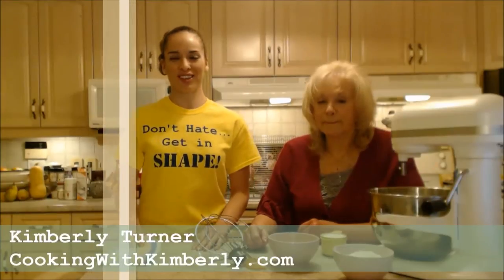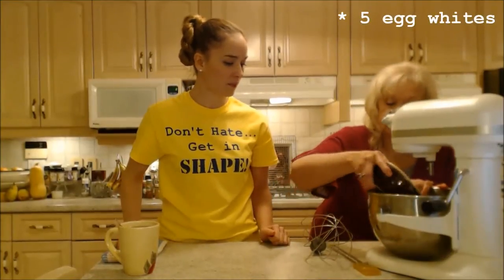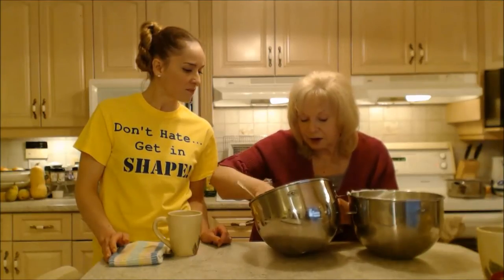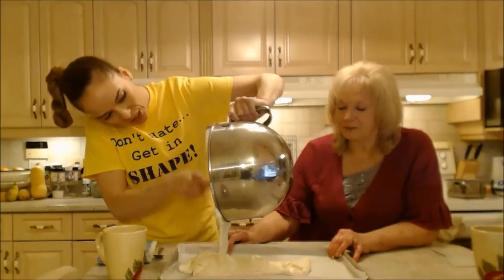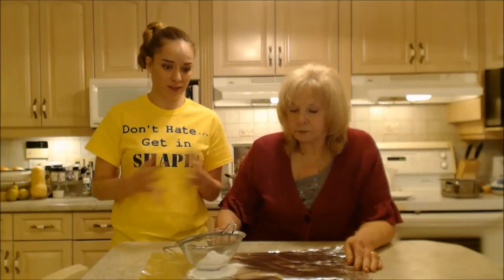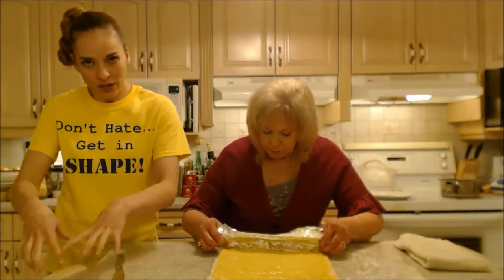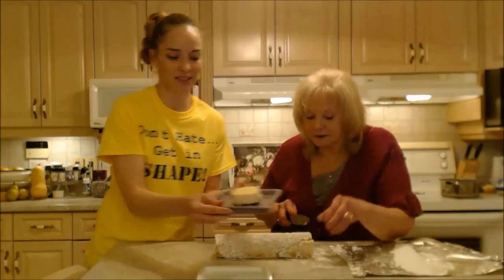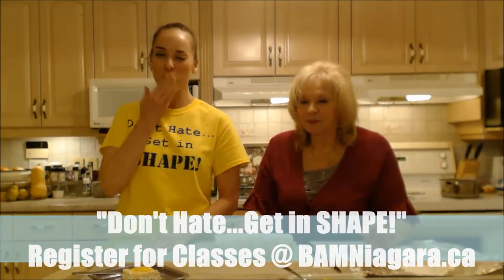How to Bake a Lemon Jelly Roll: Cooking with Kimberly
shares with you How to Bake a Lemon Jelly Roll!

Filled with a fruit curd, lemon is perfect, especially for Easter